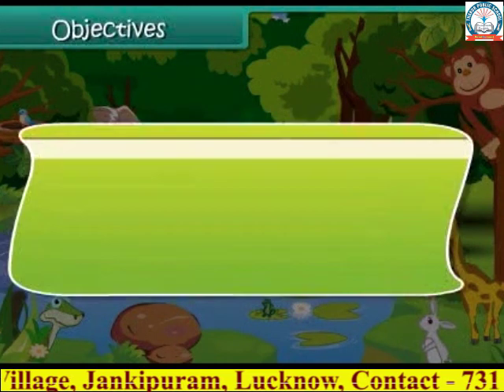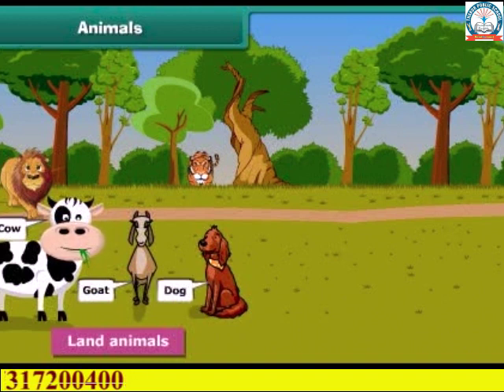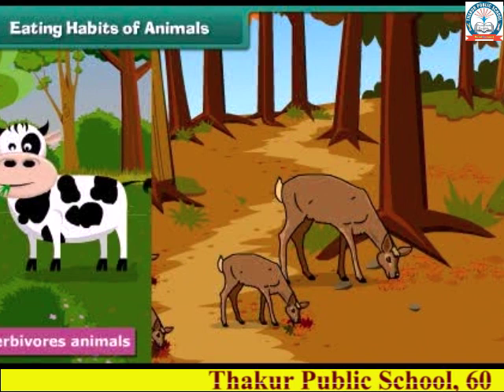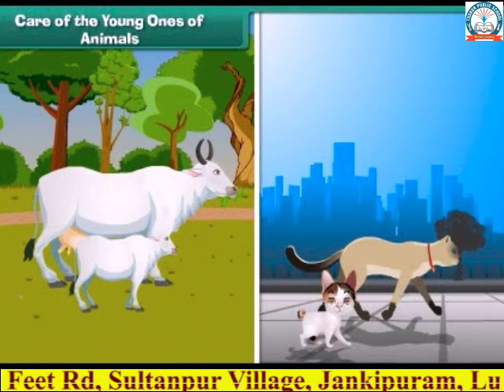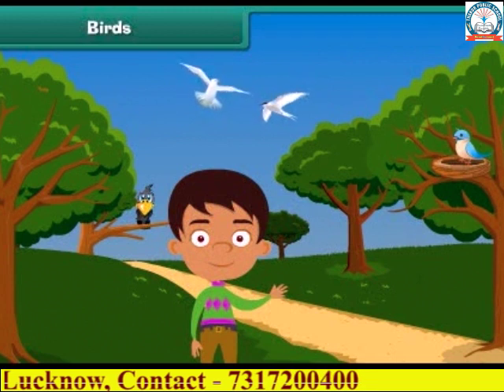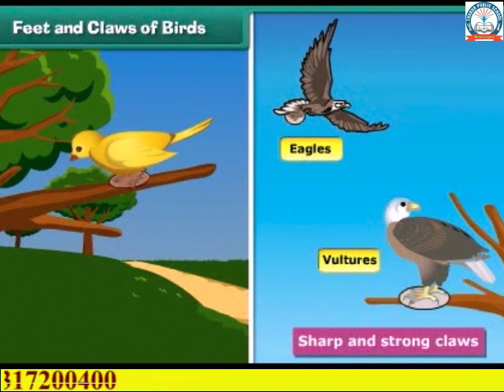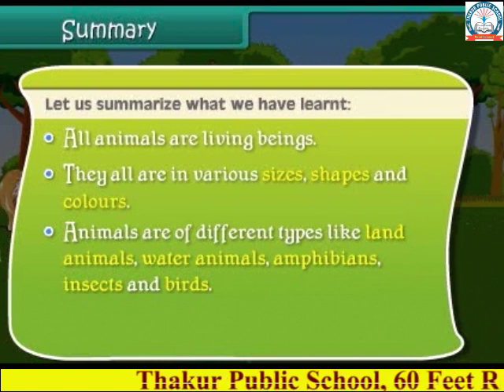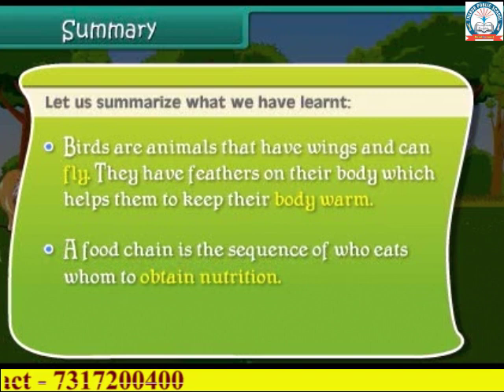Animals Life | Class 3rd | evs | Cbse board | Ncert Slution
EVS
class 3rd
tpslko
studies
English school
Ncert syllabus
best cbse board school in jankipuram
Ncert course
board school in jankipuram
Ncert solution
jankipuram school
Best facilitator
play group  to class 10th
Best teacher
class play group to class 10th
Educational teacher
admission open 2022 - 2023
Qualified teacher
Thakur public school
Knowledge
tps
Education environment
schoollife
For every child
foreverychild
For you